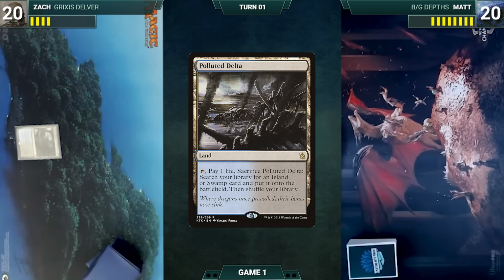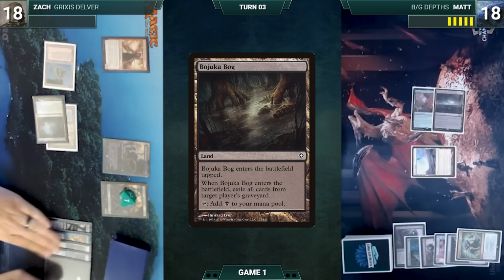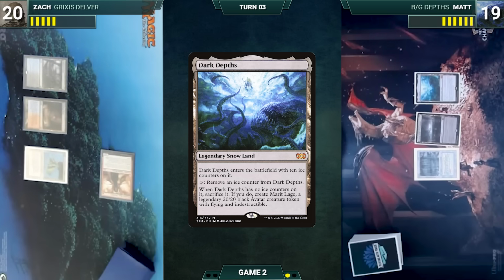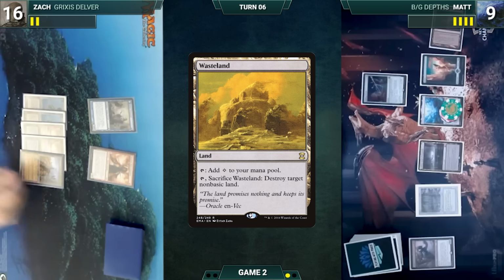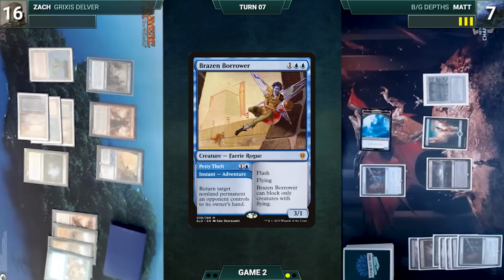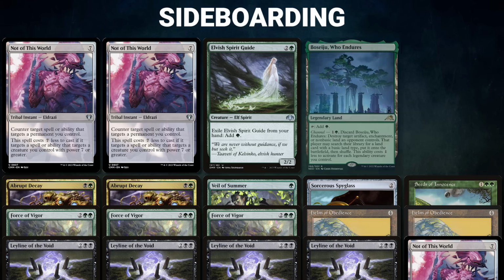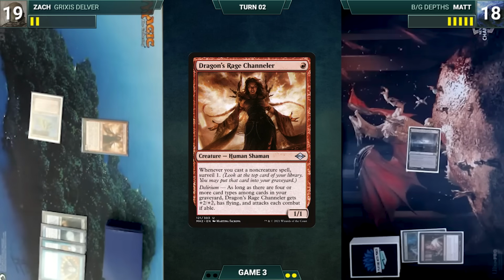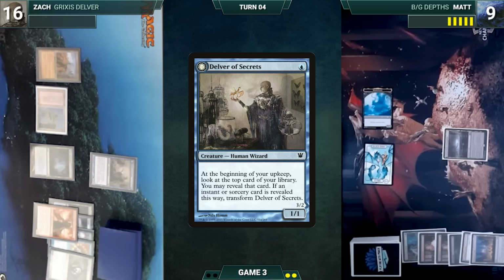Grixis Delver vs Dark Depths | Legacy Gameplay